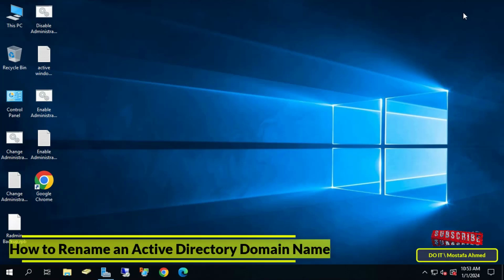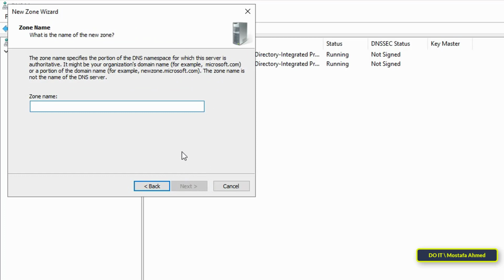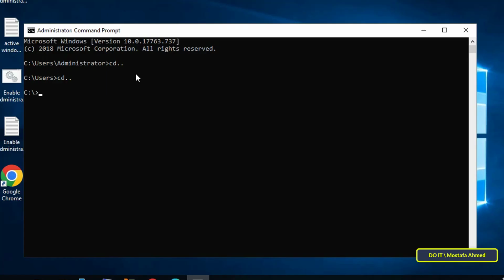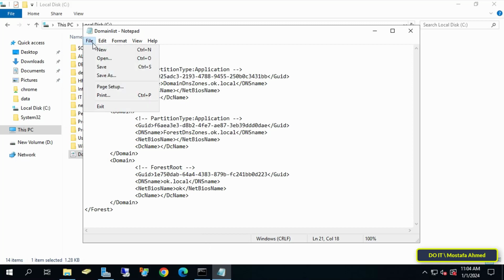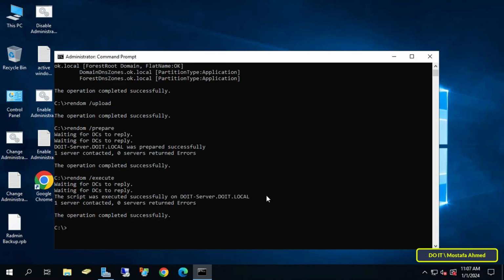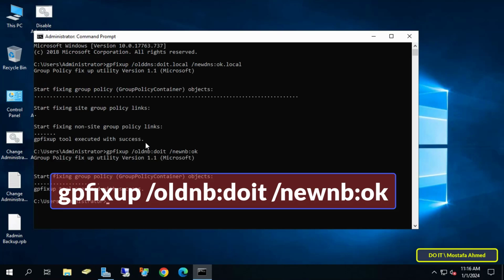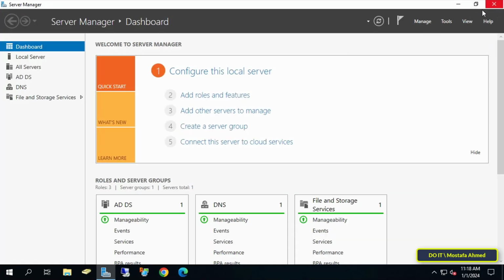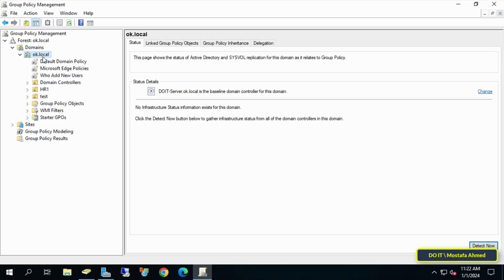How to Rename an Active Directory Domain Name | Windows Server 2022 / 2019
In this video, I explain how to change the Active Directory Domain Name, meaning that you can change your Domain Name. For your information, when changing the Domain Name, there are several steps that must be taken step by step to avoid any problems occurring to the server or Windows server. The idea of renaming an Active Directory domain is not a good idea, but you may find yourself necessary to change the domain name for many reasons. You can easily rename your AD domain, but after following the steps mentioned in the video, watch the video carefully and I am waiting for any inquiries in the comments.
- Run the rendom /list command to generate a Domainlist.xml file with the current AD forest configuration.
- rendom /showforest  The command will show the changes to be made in the configuration.
- rendom /upload the command will upload Domainlist.xml with the new configuration of AD partitions to the domain controller with the Domain naming master FSMO role.
- rendom /prepare command will check the availability of all DCs in the forest and if they are ready to be renamed
- rendom /execute  The command below will rename the domain
- gpfixup /olddns:xxxx.local /newdns:xxxxx.local   ( command to update GPO bindings )
- gpfixup /oldnb:xxxx /newnb:xxxx ( update the NetBIOS domain name )
- rendom /clean  The command below will remove links to your old domain from AD
- rendom /end  The command Unlock the domain configuration
How to Rename Active Directory Domain Name in Windows Server 2019
How to Change Active Directory Domain Name in Windows Server 2019 / 2022,
How to Rename AD Domain Name in Windows Server 2022/2019,
Change Domain Name on Windows server,
How to Change AD Domain Name, change netbios name active directory domain,
change name of active directory in windows server 2022 / 2019,
Step by Step to Rename Active Directory Domain Name in Windows Server 2022/2019,
How to Change Domain Name Step by Step on Windows Server 2022 / 2019,
 How to Rename the Domain Controller in Windows Server  2019,
Change domain name windows server 2022,  Active Directory Domain Name,
What are the risks of renaming your domain in Active Directory
risks renaming domain in Active Directory,
Correct way to change domain name in Active Directory,
how to change active directory domain name server 2016,
How to Change Domain Controller Name in Windows Server 2019 / 2022,
How to Rename Domain Controller on Windows Server 2022 / 2019,
Rename Active Directory Domain in Server 2022, Domain Name Change,
How to Rename a Domain Controller in Active Directory,
Hoe to change NetBios name of Domain Controller in Windows Server 2022 / 2019
Rename NetBIOS Name of a Domain in Windows server 2022/2019,
NetBIOS name of my Active Directory domain,
Changing NetBIOS Domain Name Step-by-Step, Change domain name Active Directory,
Rename AD NetBIOS name with Server 2019 / 2022,
Step-by-Step guide to rename Active Directory Domain Name,
How to Renaming an on premise Active Directory Domain on Windows Server 2022 / 2019
change domain name windows server, Renaming an Active Directory Domain,